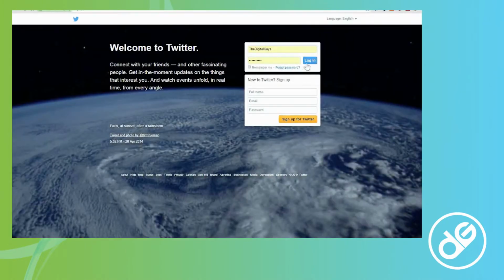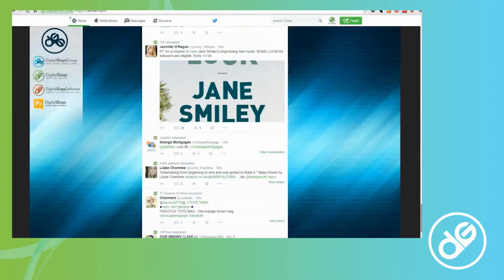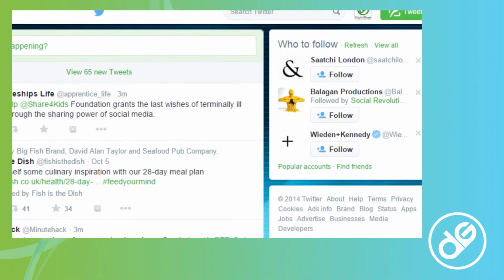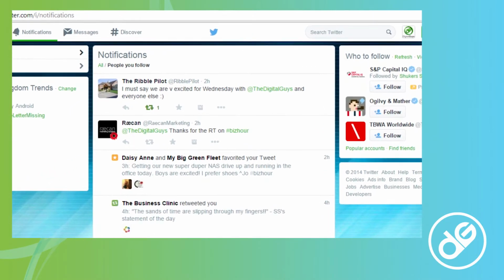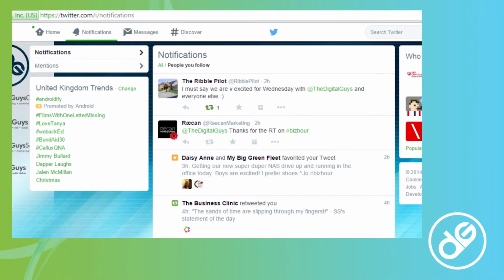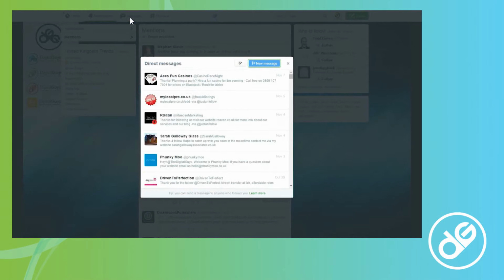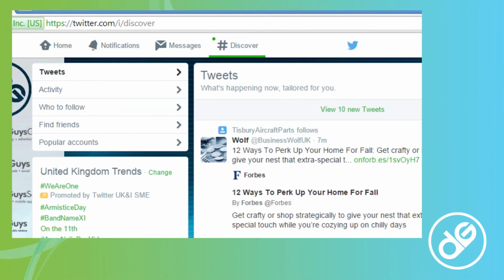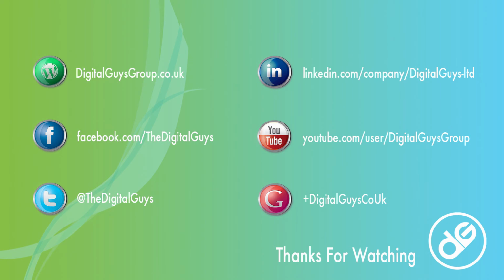Twitter Tutorial EP 3 - Guide Through the Twitter Interface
The thirdvideo in our "How to use Twitter" series for SMEs; in this episode Stephen takes you on a tour of the Twitter website, showing you what the main features are and explaining what some of the jargon actually means. If you have any questions, please just ask in the comments section and we will get back to you.